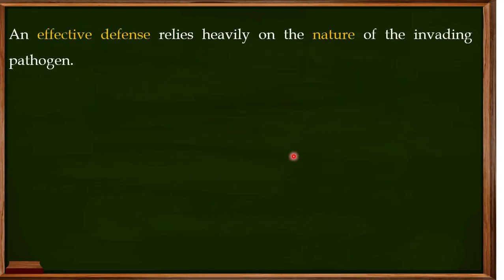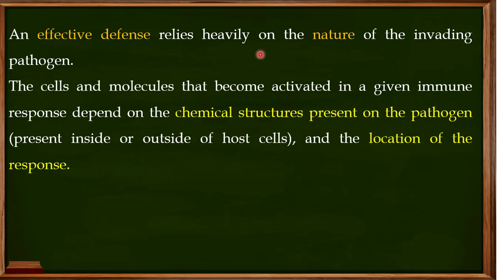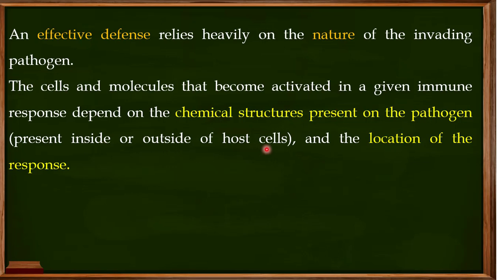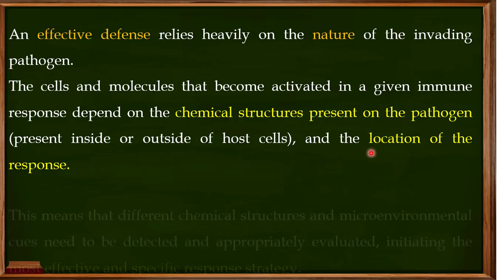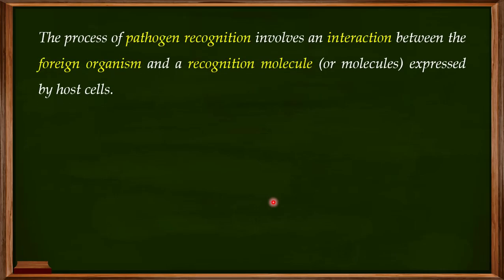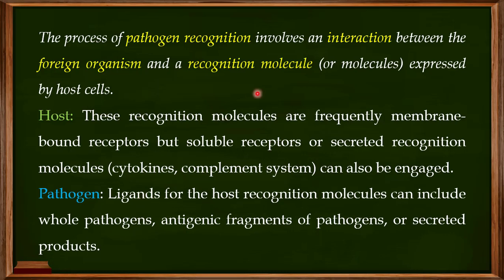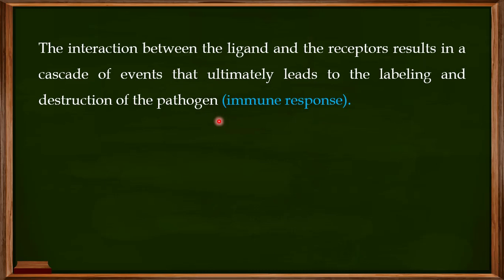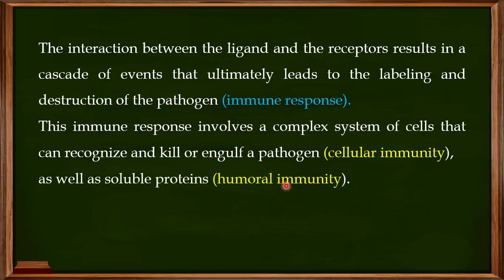L14: Immunology; Pathogen Recognition by the Host Immune System (Part 1)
An effective defense strategy depends on understanding the unique traits of the invading pathogen. Think of it as a molecular detective story: when our body senses an intruder, it activates specific cells and molecules. These defenders rely on clues from the pathogen's chemical makeup, whether it's hiding inside or outside our cells, and where the battle is taking place. It's like a puzzle where different pieces need to be identified and analyzed to launch the most precise defense.

The process of identifying these invaders involves a fascinating interaction between the foreign intruders and special recognition molecules found in our cells. These recognition molecules are like sentinels, and they can either be membrane-bound receptors or secreted into our bloodstream. The intruders, or pathogens, present a variety of keys (ligands) that can fit into these recognition molecule locks. When the right key meets the right lock, it sets off a chain reaction of events, leading to the pathogen's identification and subsequent elimination, which we call an immune response.

This immune response is quite a spectacle. Our body employs a team of specialized cells that can track down, attack, and engulf the invading pathogen, known as cellular immunity. Additionally, there are special soluble proteins, called humoral immunity, which play a crucial role in this defense dance. Together, these components form a complex and coordinated defense mechanism to keep us healthy.